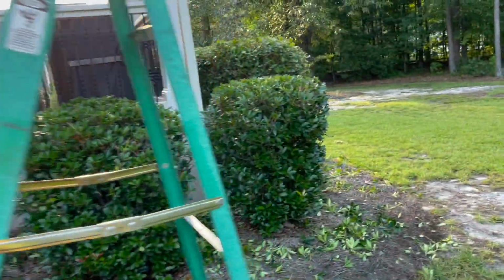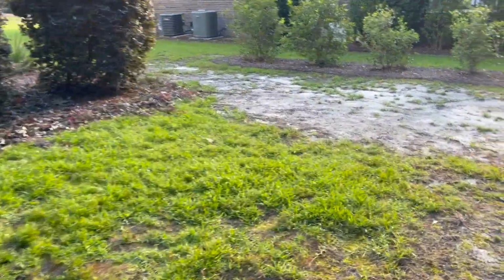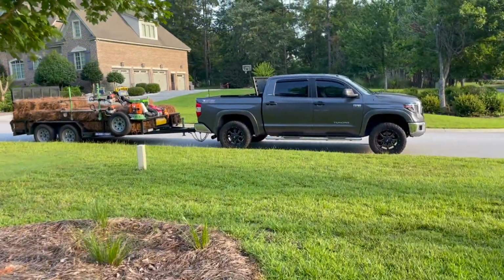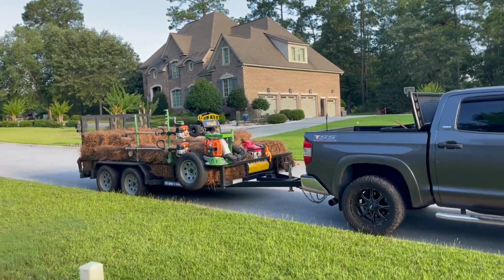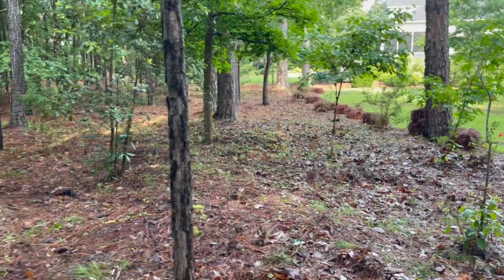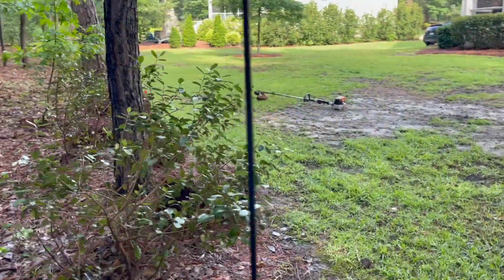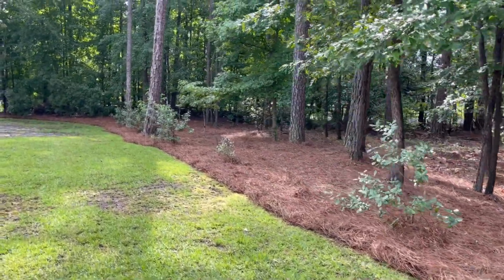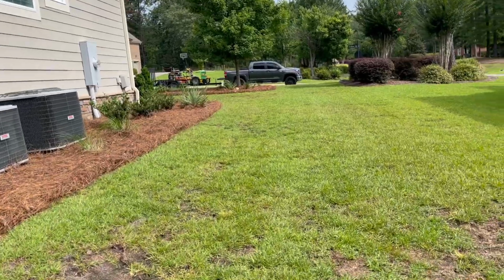Project 85 Trim Hedges Lawn Aeration Pine straw Cleanup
In this house I trimmed the back shrubs, put pine straw, aerate and cleanup part of a wooden area.